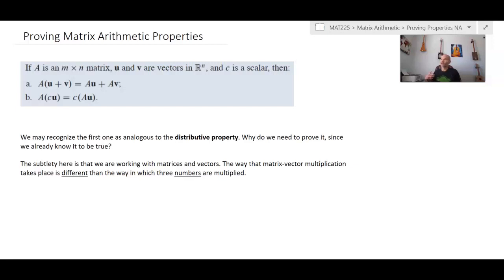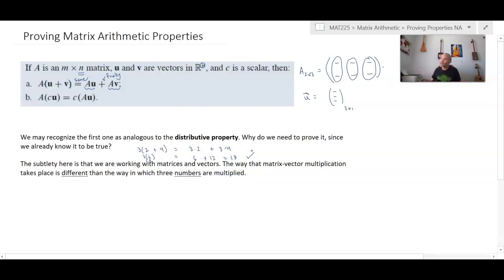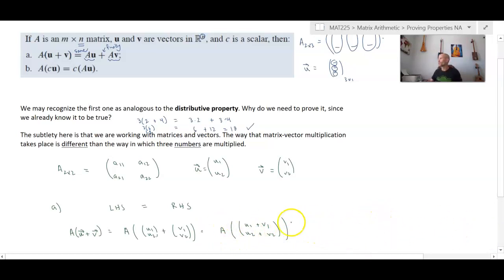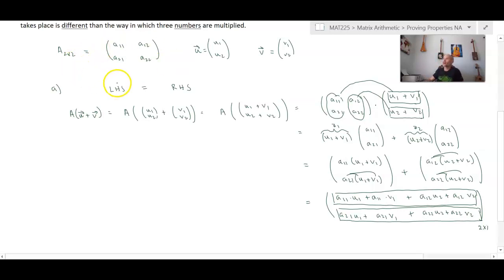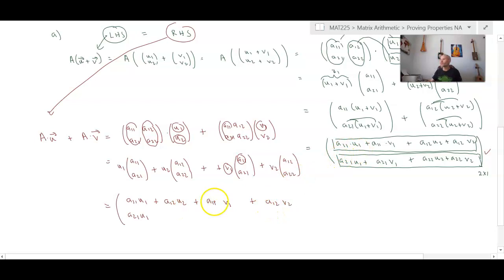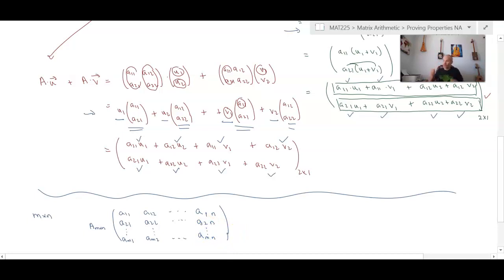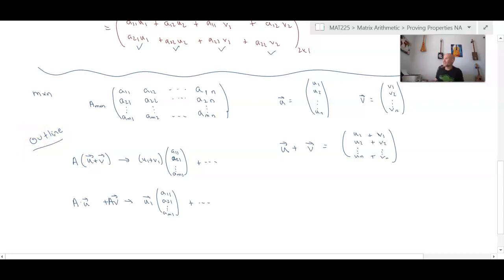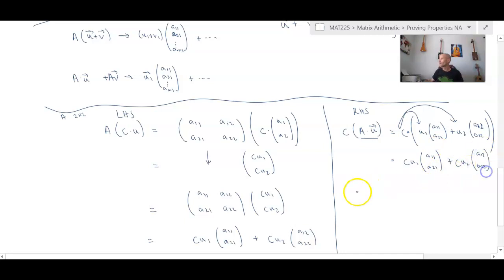Proving Matrix Arithmetic Properties